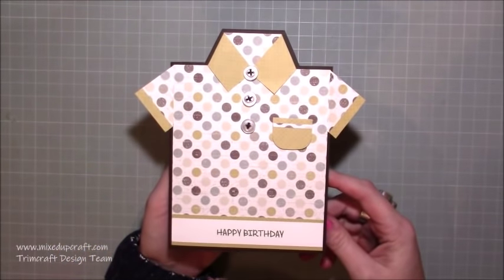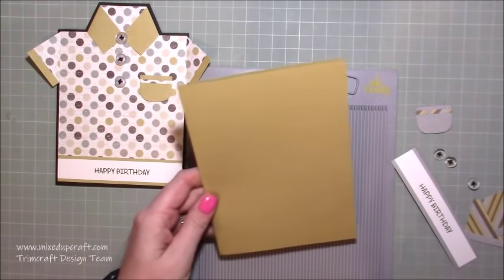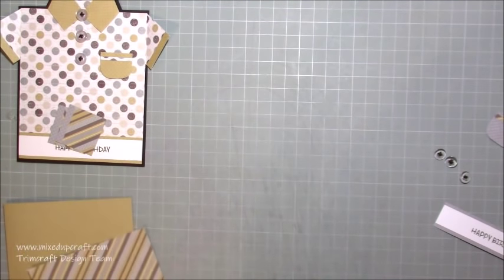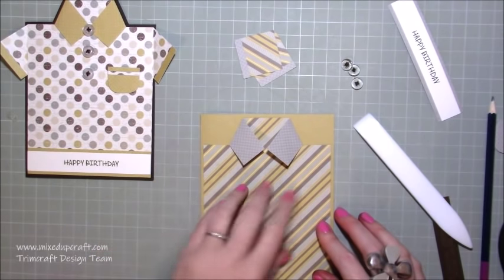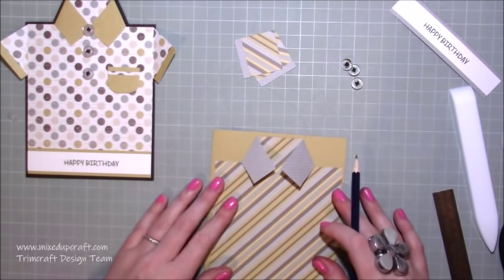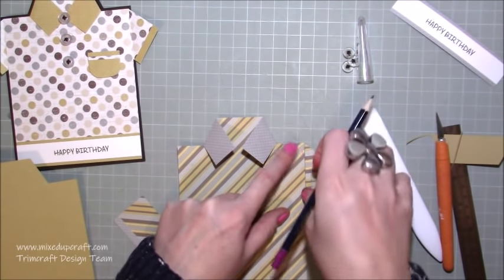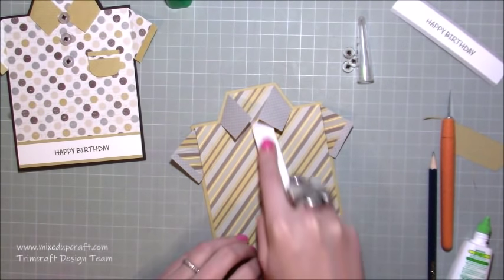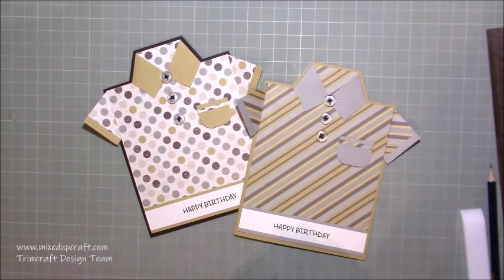Men's Polo Shirt Card | DIY | Cardmaking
***UPDATE*** the measurement for the pattern paper piece is 4.3/4 x 6.3/4

In this tutorial, I show you how to make these fun men's Polo Shirt cards.

Sam